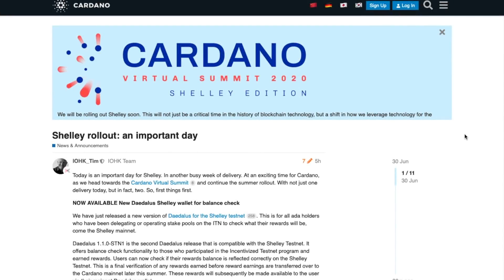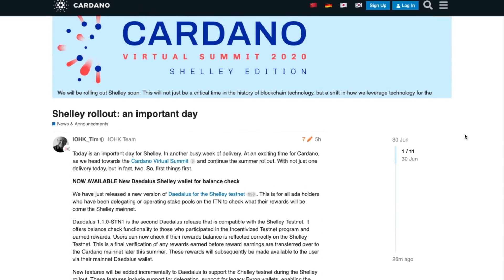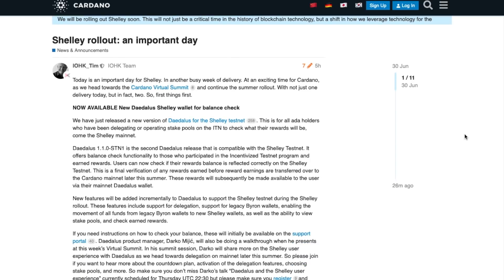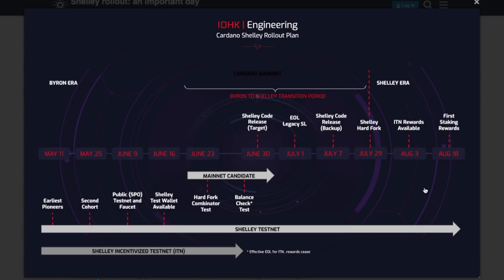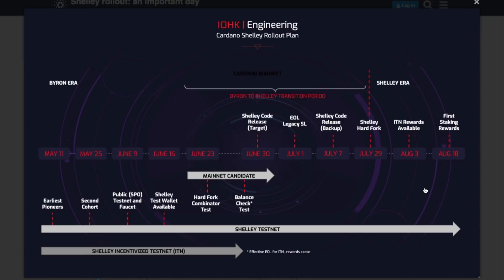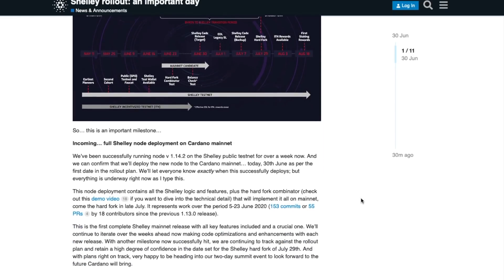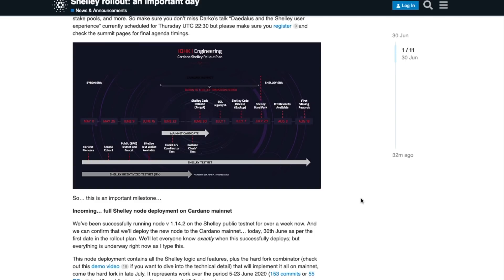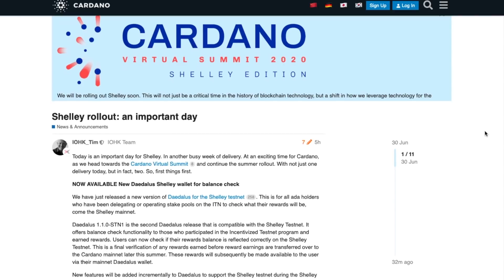Cardano Ignition Sequence Start! Shelley Node On Mainnet, ITN Balance Check Daedalus Wallet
In this video, we discuss the new version of Daedalus for the Shelley testnet. We also talk about the launch of the Shelley node on the mainnet.

[ADA]
DdzFFzCqrht5TSL7FFVVvKhGTiJjXb9VCuZ5zowJDBuiRdZ9KxnoG8cpxUwmjHrCfnFrqALfvmBPWXGWh1RsJ4X1UF38LsvDHEypWjVd

[BAT]
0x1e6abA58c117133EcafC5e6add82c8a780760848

[ETH]
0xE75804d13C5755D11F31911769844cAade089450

[BTC]
33rsQK3M5LZYhB5GyBsC4yXKeE5dgCb5tW

[LTC]
MSADCnALYKzYVP2zZEUbH9ux8MKLBpYwa1